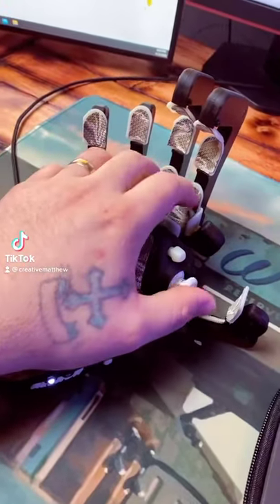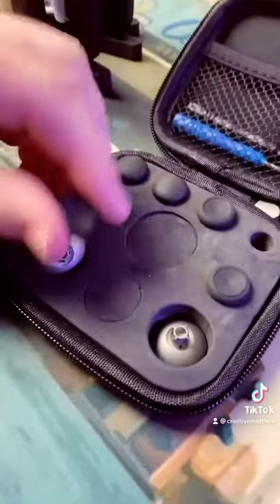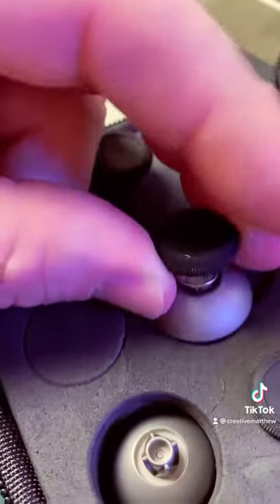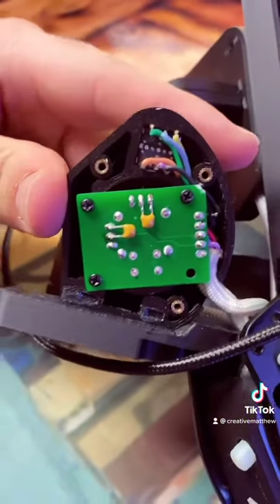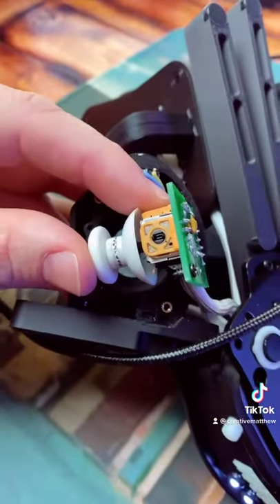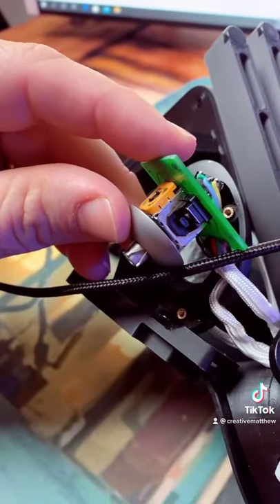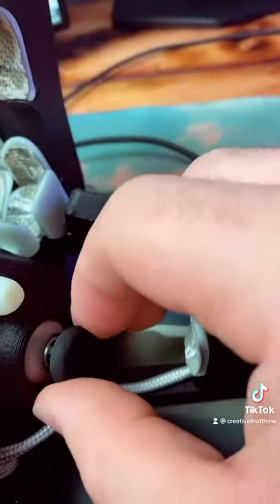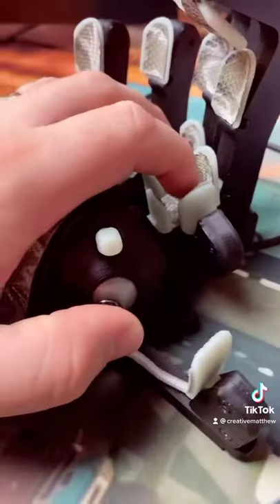Azeron gaming Keypad elite thumbstick replacement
Solo.to/creativematthew